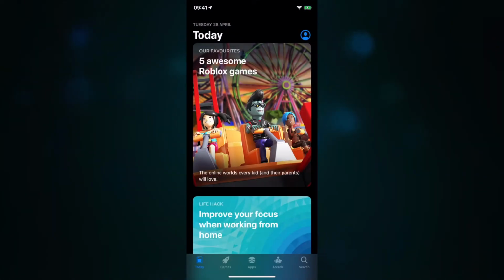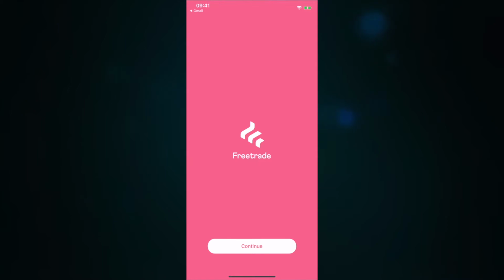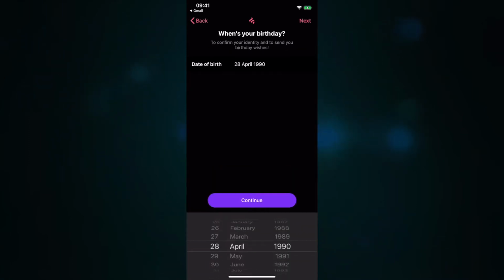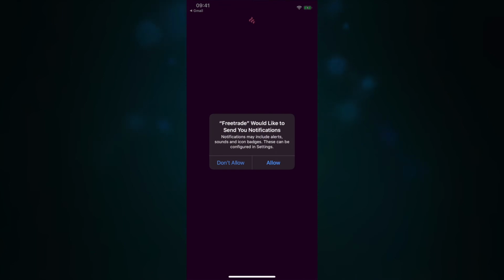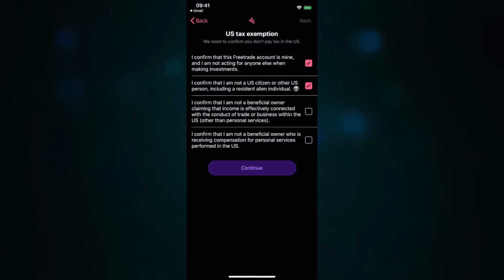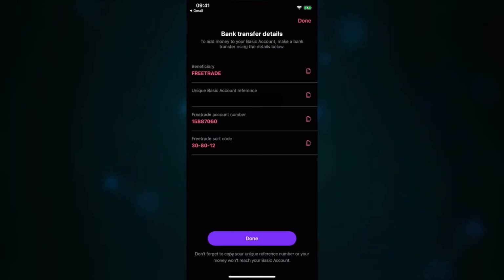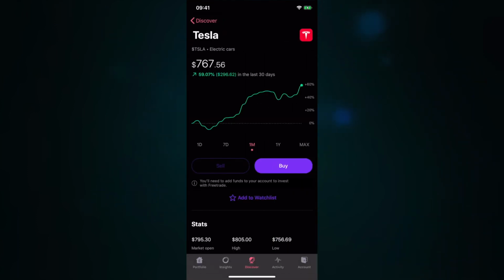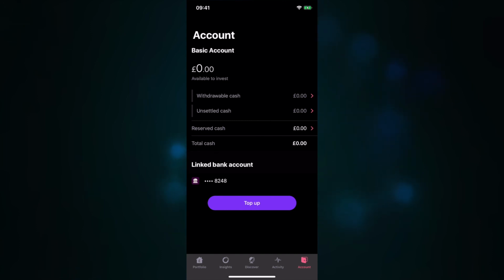Freetrade UK App, Best Zero Trading UK Investment App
Links to the way you can get free share when signing up is at the bottom.

The invention of the Internet has brought about many changes in the way that we conduct our lives and our personal business. We can pay our bills online, shop online, bank online, and even date online!

We can even buy and sell stocks online. Traders love having the ability to look at their accounts whenever they want to, and brokers like having the ability to take orders over the Internet, as opposed to the telephone.

Most brokers and brokerage houses now offer online trading to their clients. Another great thing about trading online is that fees and commissions are often lower. While online trading is great, there are some drawbacks.

So what is the best way to start trading in the UK? even better what is the best way to start trading for free in the UK? I personally would recommend Freetrade, and what's better, it is very user friendly so great for beginners.

However Freetrade which I have done a complete end to end walkthrough, In this video. It seems to be a great option in UK.

The best thing about Freetrade is that it has brought zero-fees into investing in UK. ZERO-fee investment platforms are a relatively new thing to UK with the likes of Freetrade, Trading 212 and even more on the way. You can now invest completely for free!

The US however,  have been the leader in this market disruption when Robinhood entered the scene in 2013. Robinhood will also be coming to UK later this year, and when it does I'll be checking it out as well.

I also have a referral link you can use to get a FREE SHARE WORTH UP TO £200 When you sign up to Freetrade and fund your account with as little as £1

► Get a FREE SHARE WORTH UP TO £200 When you sign up to Freetrade and fund your account with as little as £1

► Become an early user of the investing app called Robinhood in the UK that has taken the US by storm and had millions of users start trading using it, just follow this